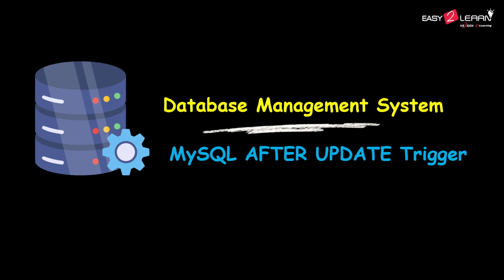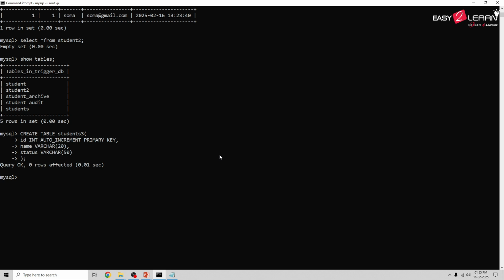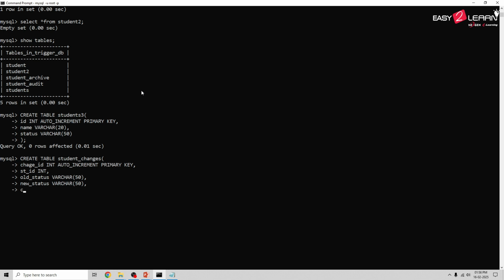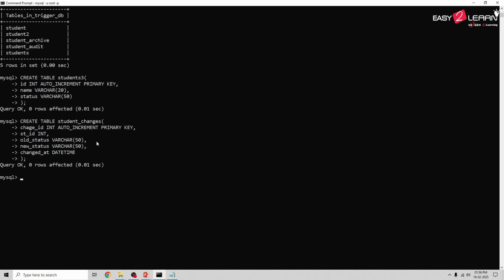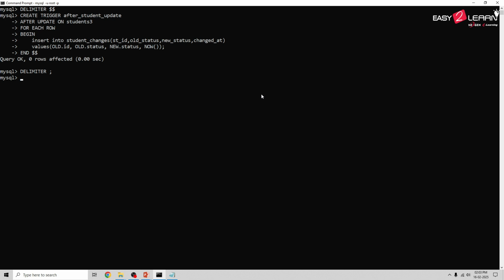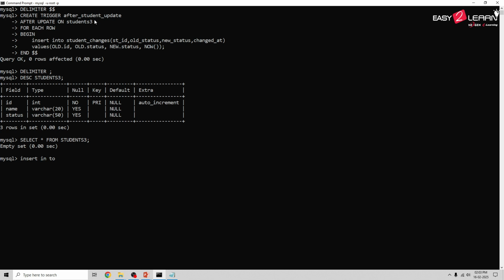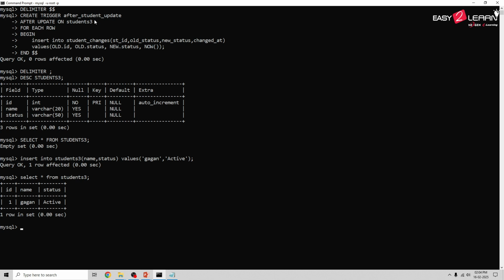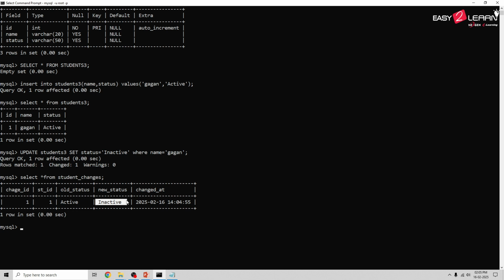MySQL | Triggers - 5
Learn how to automate tasks in MySQL using Triggers! In this tutorial, we dive deep into practical examples, best practices, and step-by-step instructions to make your database smarter and more efficient. Whether you’re a beginner or looking to sharpen your SQL skills, this video has got you covered.

✅ Topics Covered in This Video:

What are MySQL Triggers

Creating BEFORE and AFTER triggers

Updating and deleting data automatically

Real-world examples to implement triggers